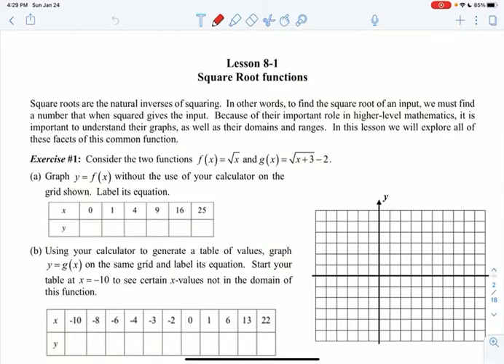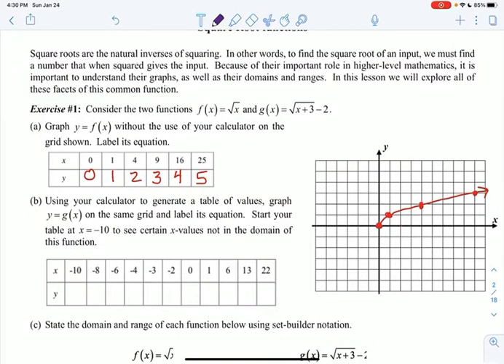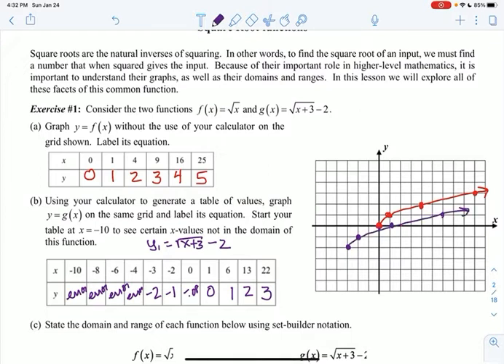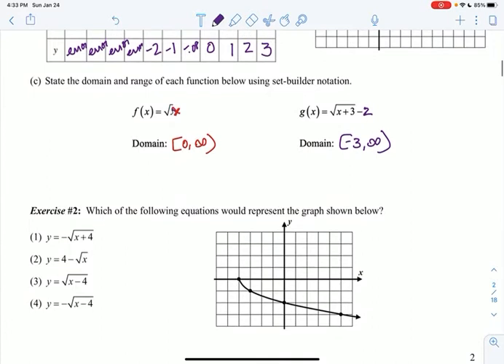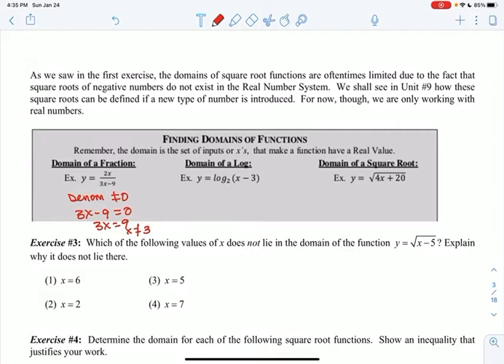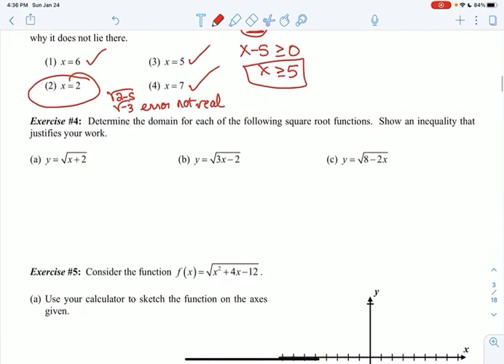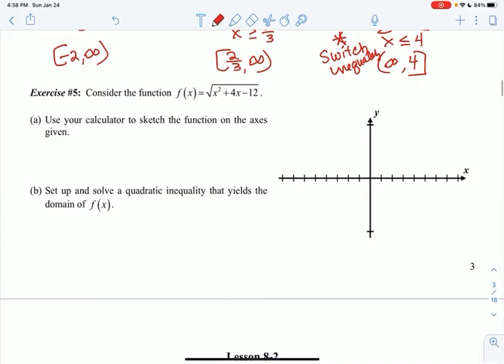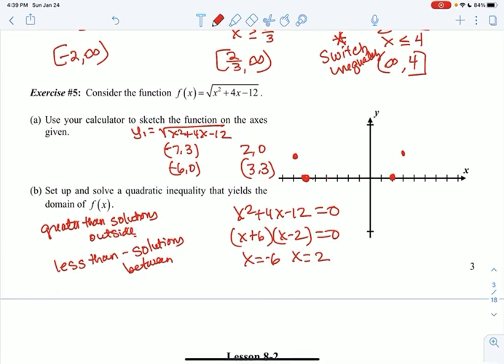Alg 2 Unit 8 Lesson 1 Square Root Functions